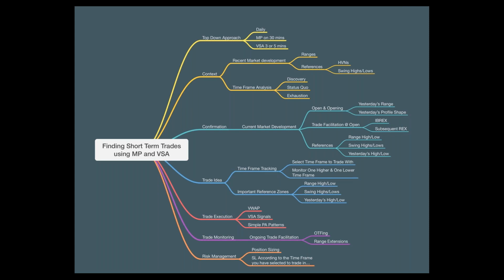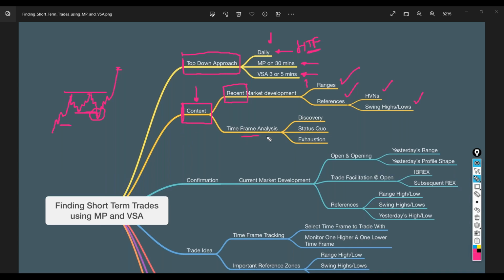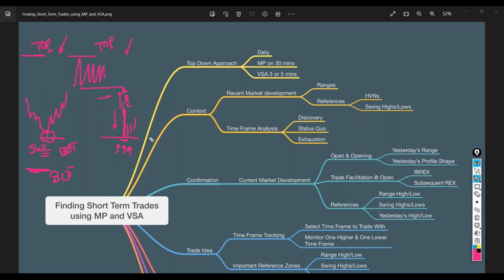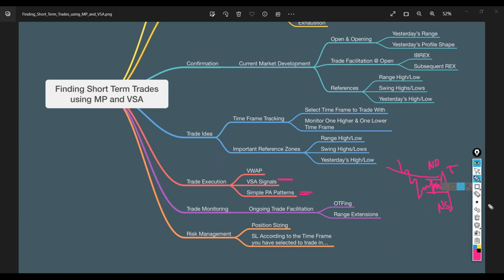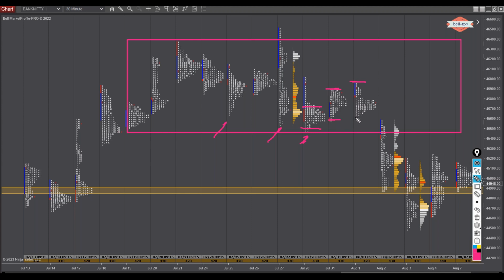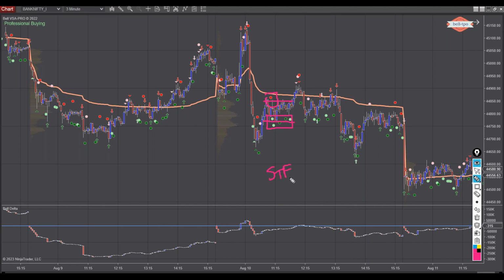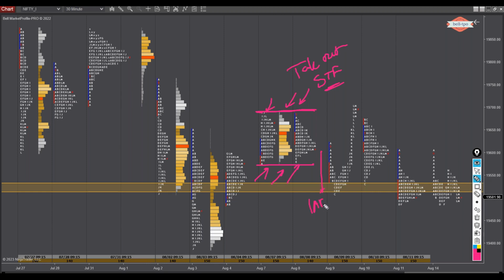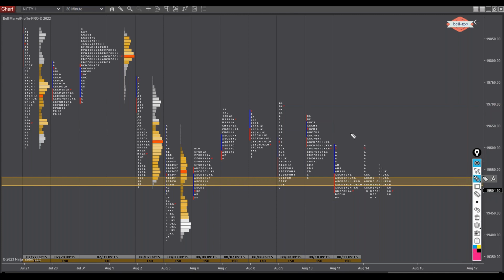Smart Money Show - By Dean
Mentor: Aniruddha Deshpande (Dean)
"Identifying short term trading opportunities using MP and VSA"
Time: Saturday-10:00 AM